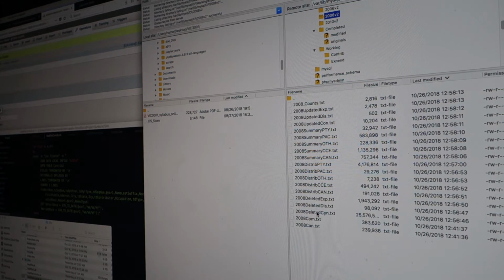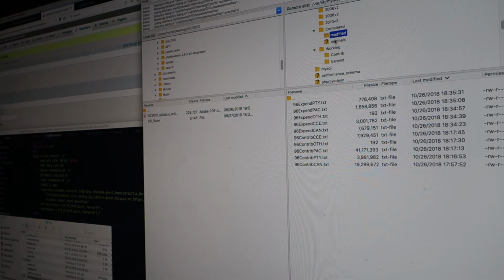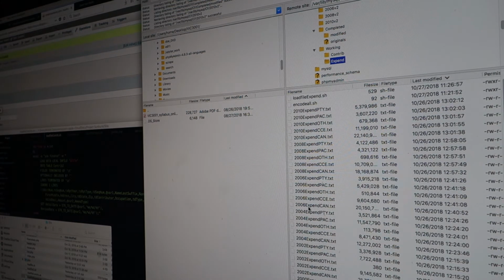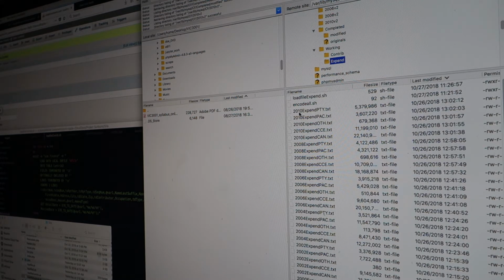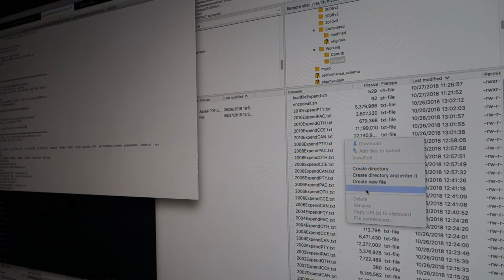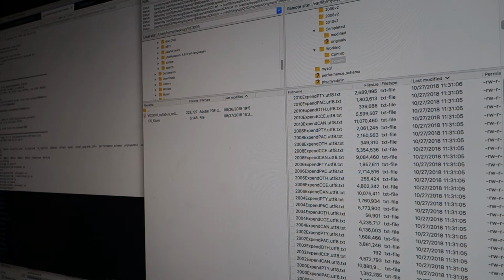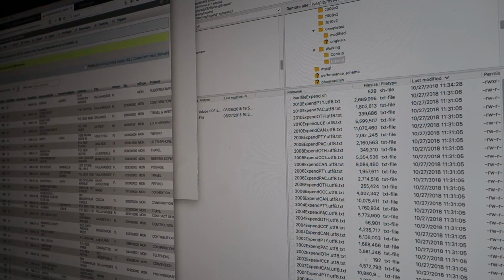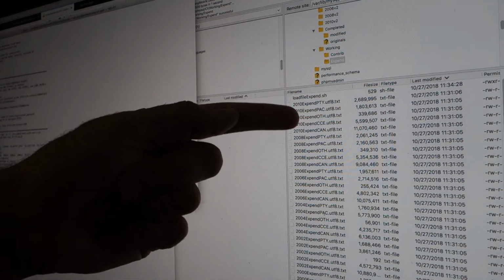Importing Campaign Finance Records